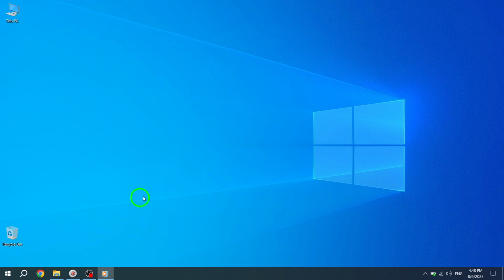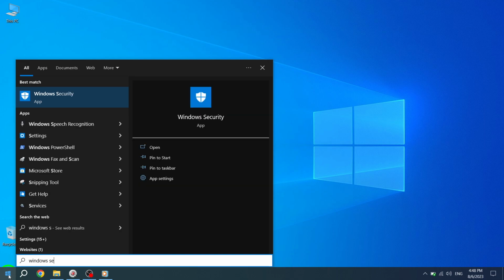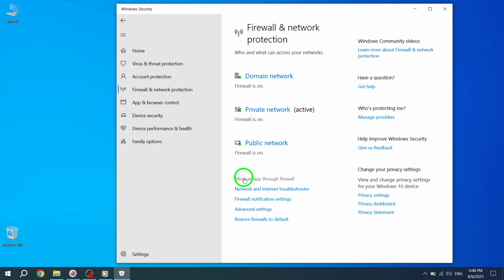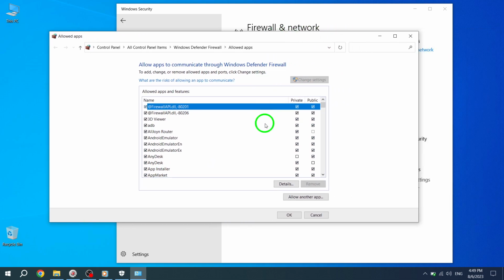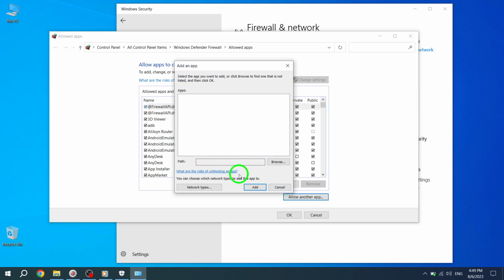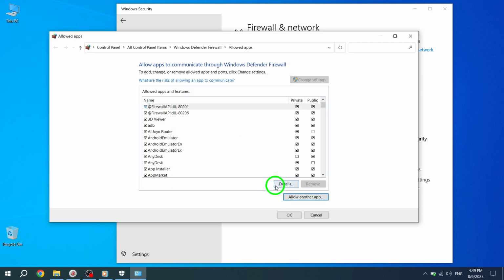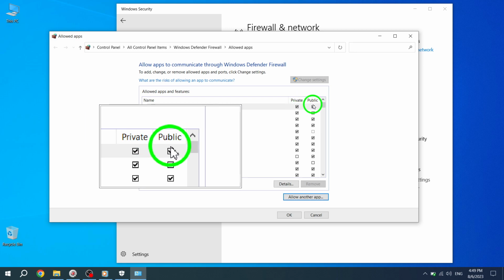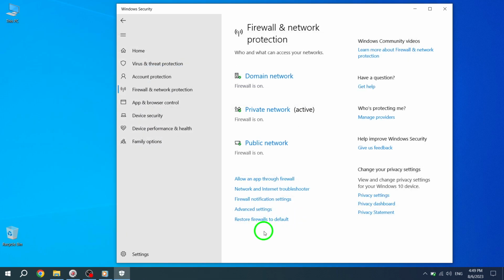How to Allow Apps Through Firewall on Windows 10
Learn how to allow apps through the firewall on Windows 10 with our step-by-step tutorial. Follow these simple steps:

1. Press Start.
2. Search for Windows Security.
3. Click on Firewall & network protection.
4. Click the "Allow an app through firewall" option.
5. Click the Change settings button.
6. Check the app or feature you want to allow through the Windows 10 firewall. (If the app isn't on the list, click the "Allow another app" button to locate the application you want to allow).
7. Check on which type of networks an app can access the network (Private - Allows the app access to the network at home or work, Public - Allows the app access to the network at a public place).
8. Click the OK button.

Once you complete these steps, the selected app or feature will have full access to the network on Windows 10.
Take control of your firewall settings on Windows 10 and ensure that your desired apps and features can access the network. Watch this tutorial to learn how!